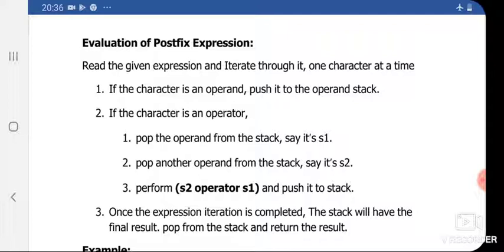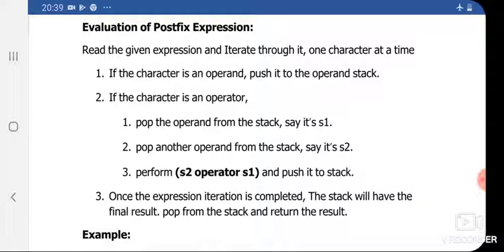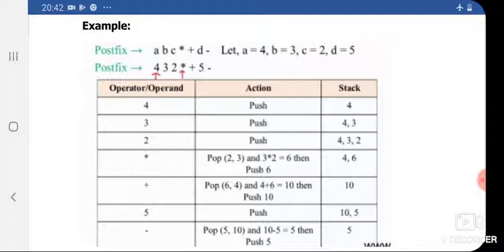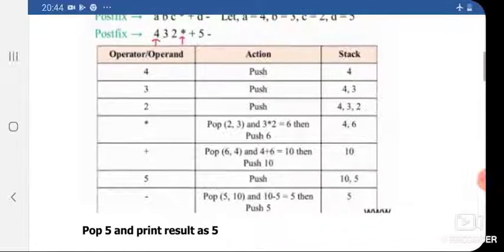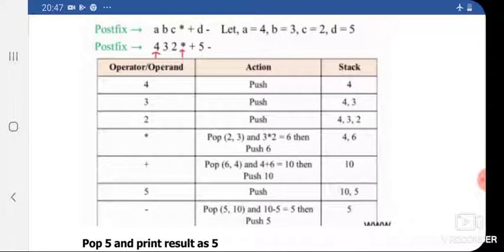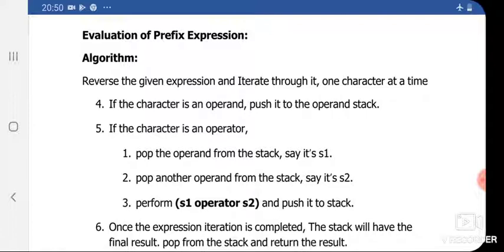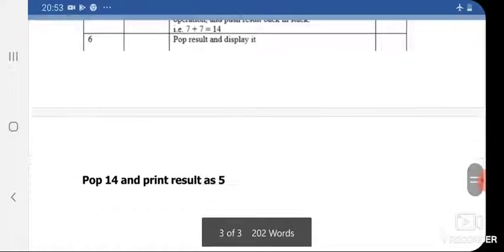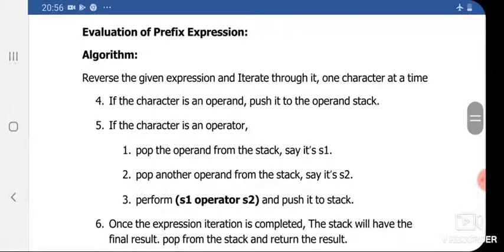Expression Evaluations using Stack by Harshal Rampurkar